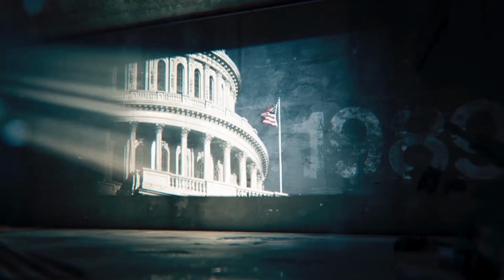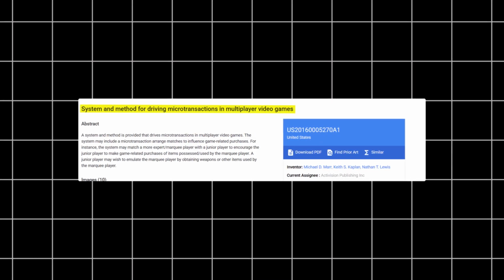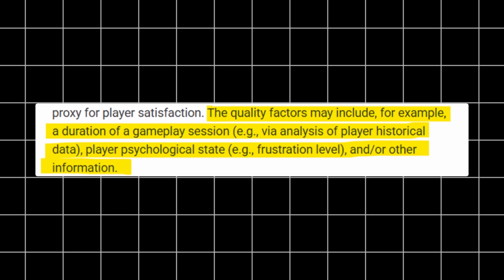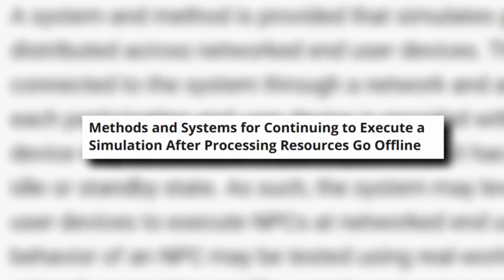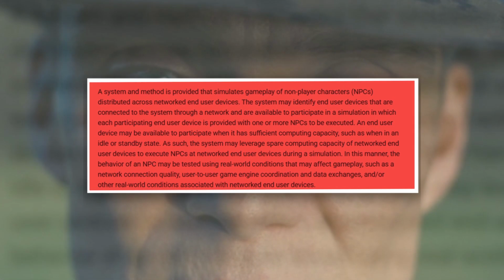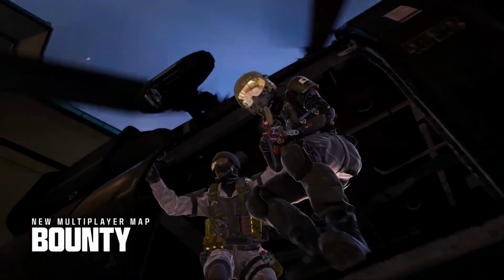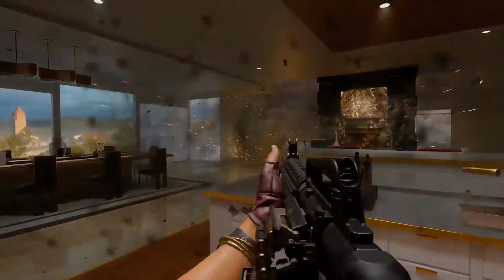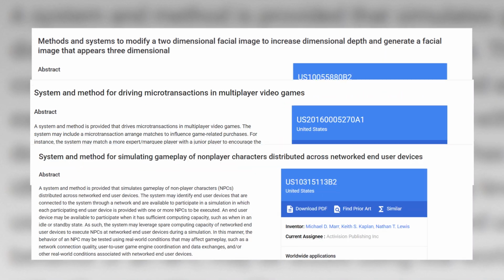Call of Duty Just DESTROYED Player Trust With This Massive Reveal!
Call of Duty just dropped a bombshell that has players furious! In this video, we break down the shocking new reveal that has completely shattered player trust. From controversial developer decisions to hidden mechanics that change everything, we’re exposing what Activision doesn’t want you to know. Is this the final straw for the community? Watch now to find out what’s really going on!

Inspired by MojoPlays, Blame Truth, JorRaptor, and Prime Pete. On Oddbytes we will go through groundbreaking new updates and mechanics that are true GAMECHANGERS in the gaming world!